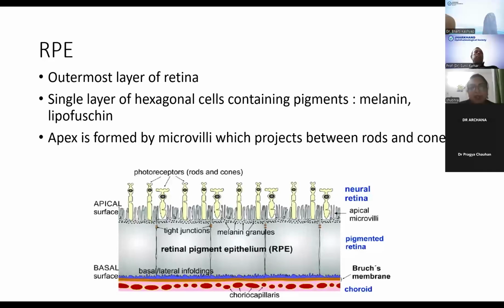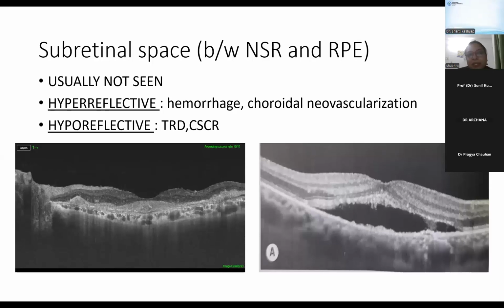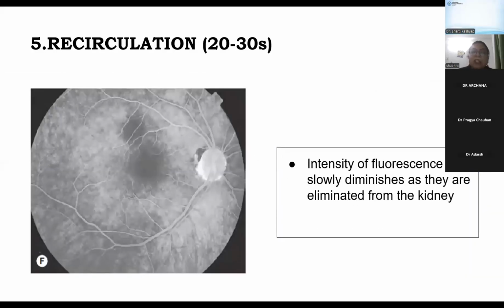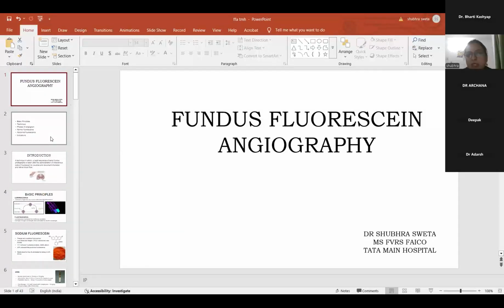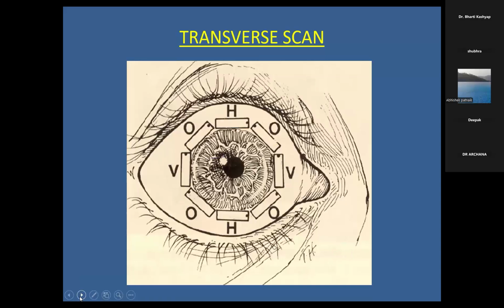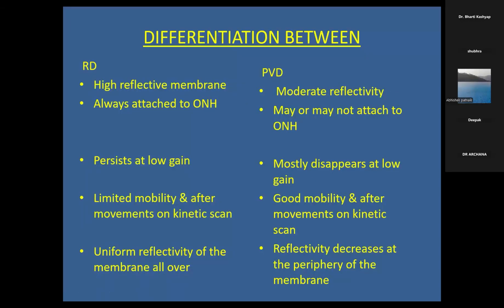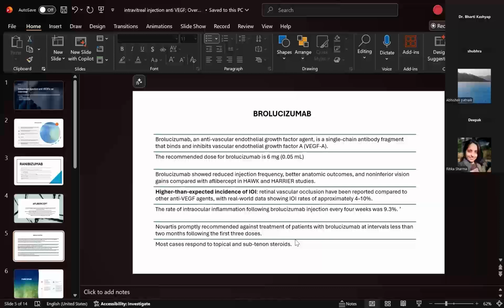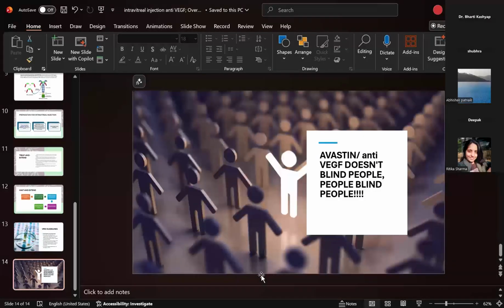JHOS l CME Programme Master Class on Retina l 13.01.2025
JHOS l CME Programme Master Class on Retina l Dr. Shubhra Shweta, Dr. Abhishek Pattanaik, Dr, Ritika l 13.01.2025